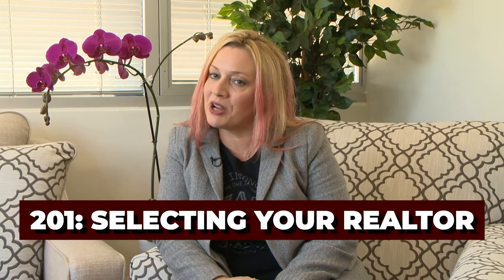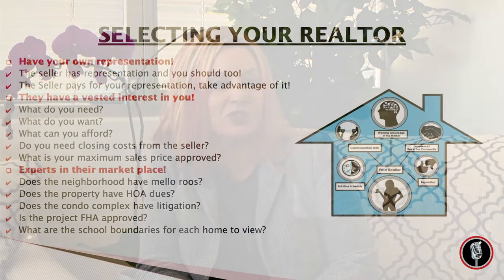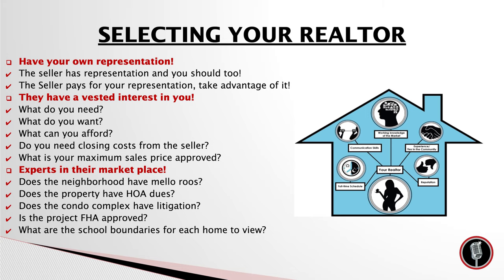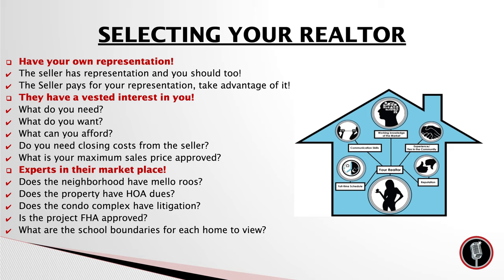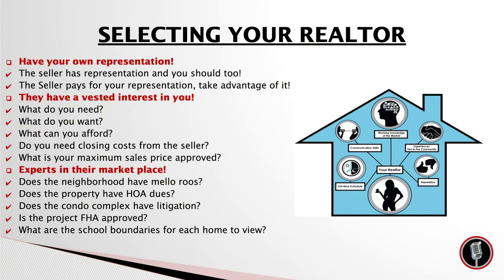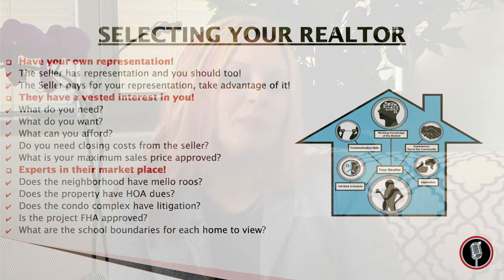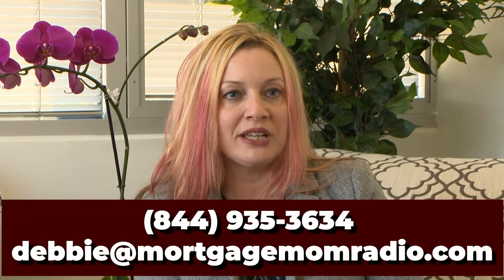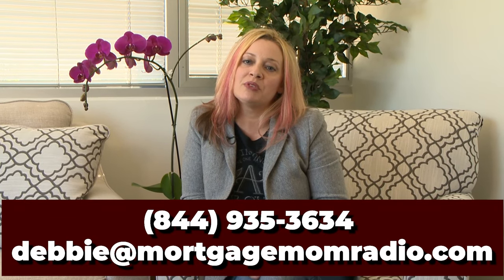Homebuyer Workshop 201: Finding the right real estate agent!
Take the first step towards owning your own home today! Your home purchase and the equity that you create with help to build your financial future!

Workshop 201 focuses on Finding the right real estate agent for you and your family. Learn what those important questions are that you should be asking to identify the right person for you.

If you missed Workshop's 101-106, go back and watch those as we are bringing you start to finish through the home buying process!

Need to get a hold of us?

What is Mortgage Mom Radio? We educate you on everything you need to know about the home loan process! From mortgage loan programs to finding the best real estate agent, and closing on the home of your dreams!

Debbie Marcoux is licensed by the California Department of Business Oversight under the California Residential Mortgage Lending Act | NMLS ID 237926